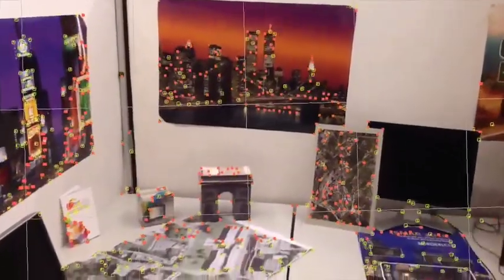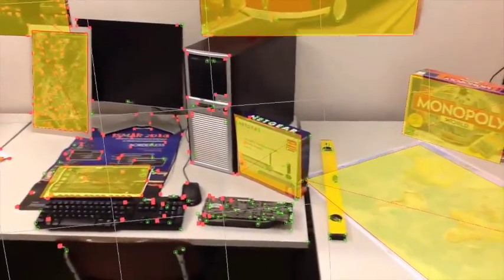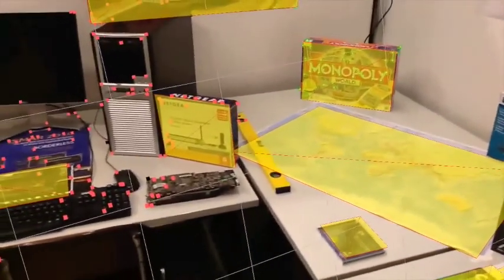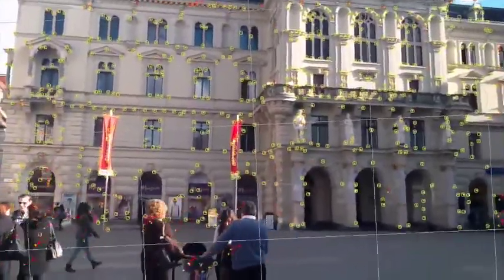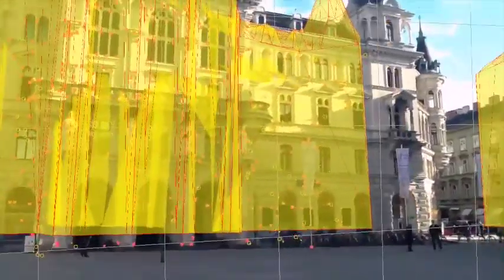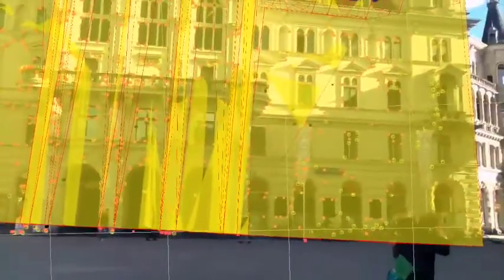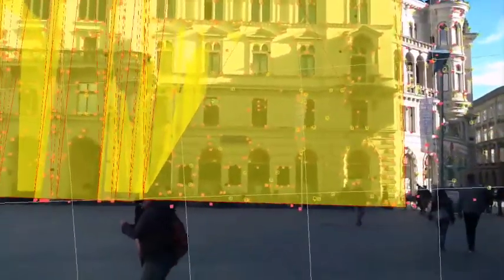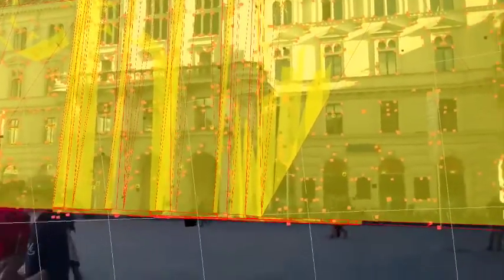Global Localization from Monocular SLAM on a Mobile Phone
IEEE VR 2014 Publication by Jonathan Ventura, Clemens Arth, Gerhard Reitmayr and Dieter Schmalstieg